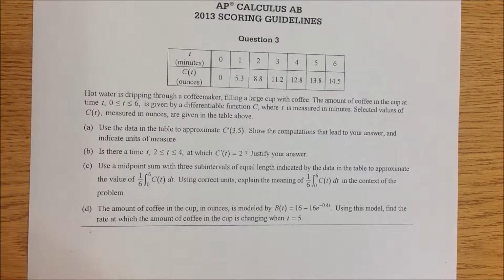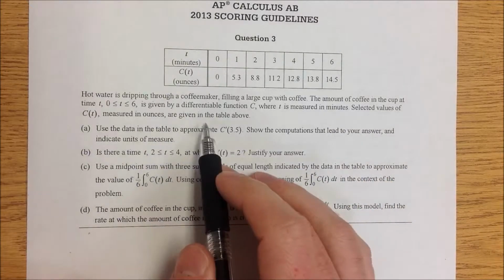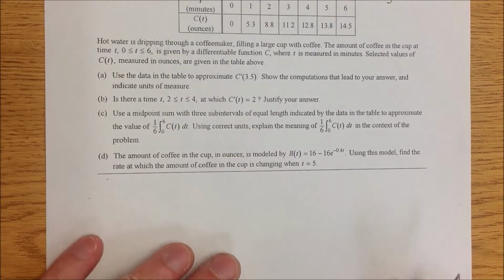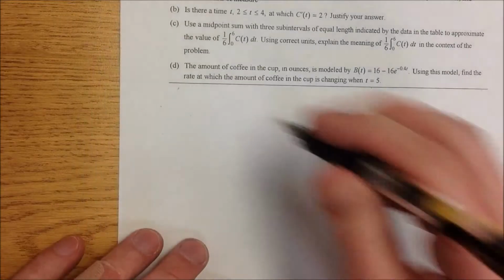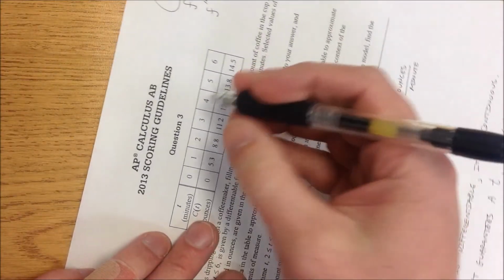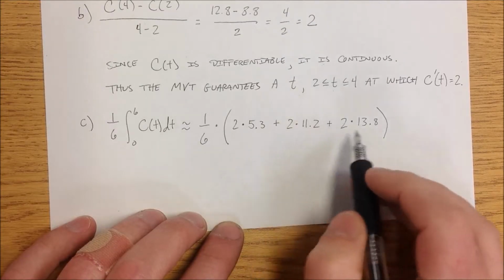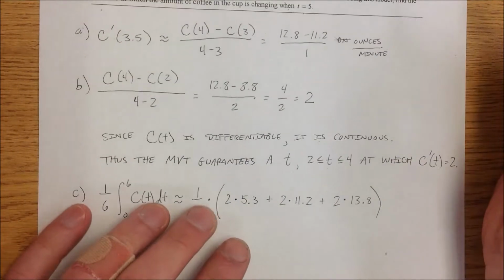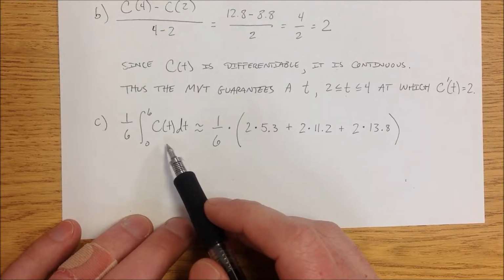Calc AB 2013 #3